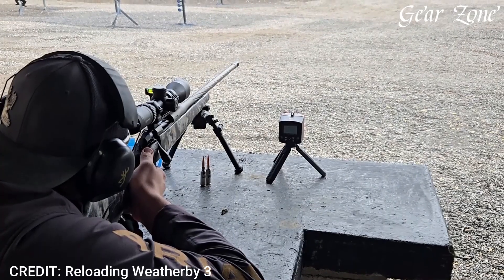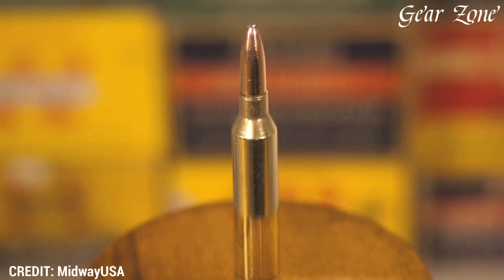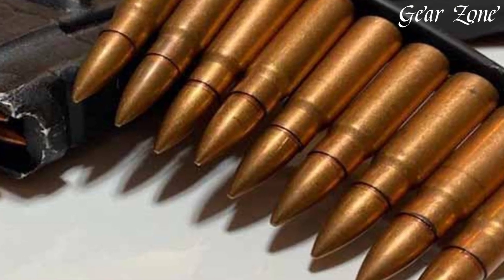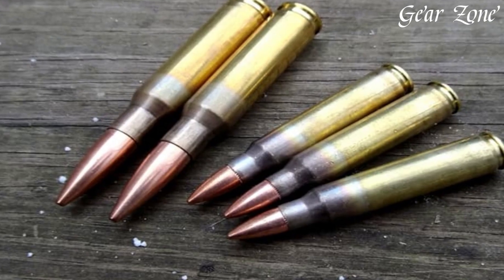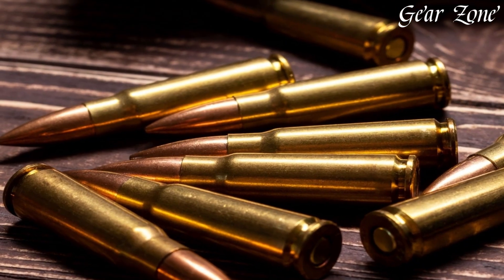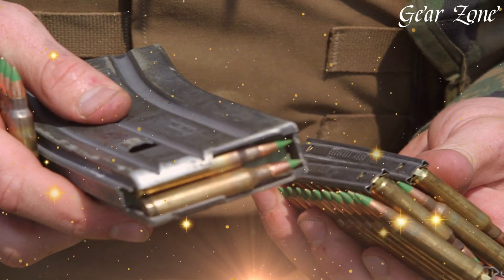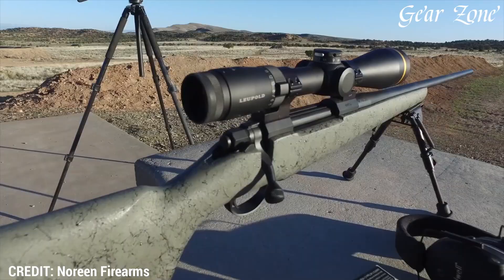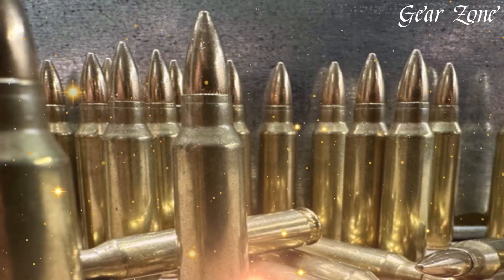Why the Military Is Dropping 5.56 & 7.62 for a New Round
The U.S. military is retiring the legendary 5.56 and 7.62 NATO—and the reason is clear. In this video, we uncover the powerful new caliber taking their place, engineered to dominate modern battlefields with better range, stopping power, and armor-piercing ability. This shift marks a major evolution in military firepower and could soon influence civilian firearms as well. Learn what’s driving the change and why this cartridge is seen as the future of tactical shooting.

Some of the footage used in this video is not original content produced by Gear Zone. Portions of stock footage of products was gathered

Gear Zone is a participant in the Amazon Services LLC Associates Program, an affiliate advertising program designed to provide a means for sites to earn advertising fees by advertising and linking to Amazon.com. As an Amazon Associate, I earn from qualifying purchases.